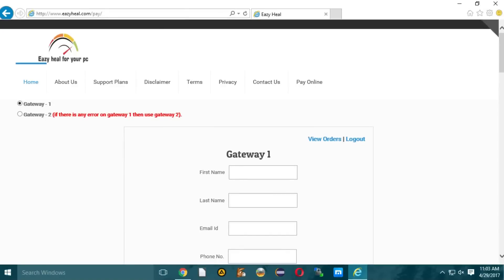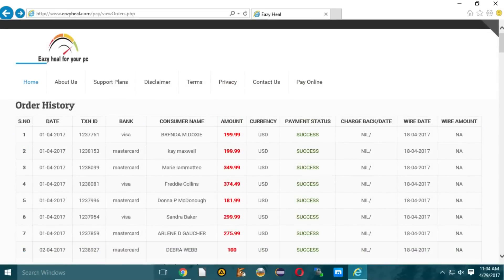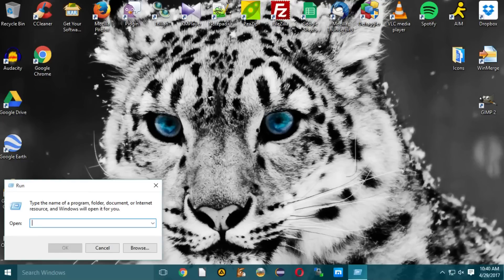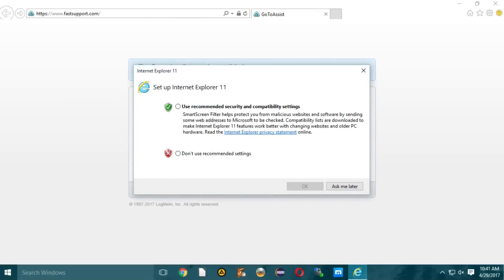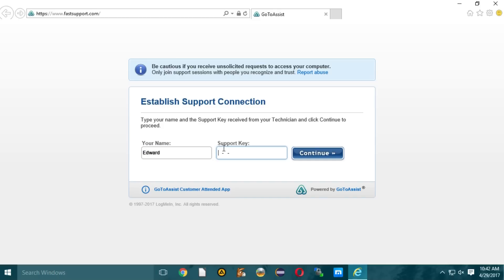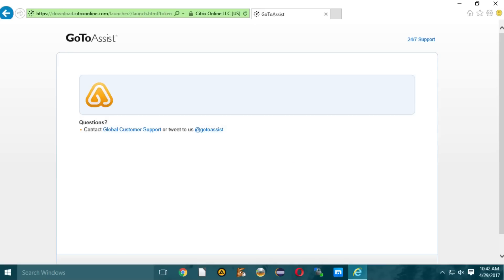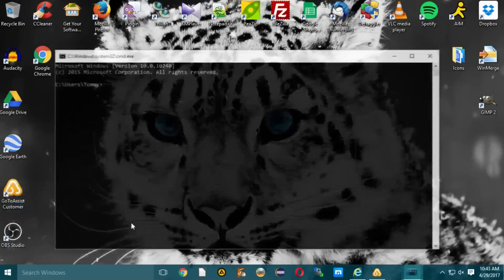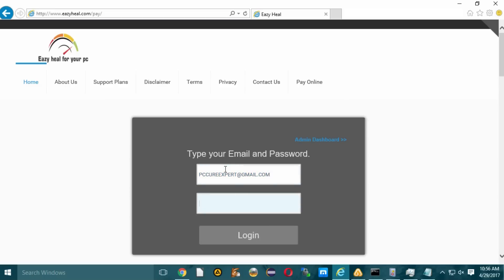LOGGING INTO A TECH SUPPORT SCAMMERS WEBSITE "eazyheal" | 8553662200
Meh Socials:
Site: Scammerrevolts.com

Scammer info:
PASS: 0987654

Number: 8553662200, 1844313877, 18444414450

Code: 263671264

Name
Sahara Exports
Organization
Sahara Exports Ltd.
Address
3207, North Tower, World Trade Center
City
Guangzou
State / Province
Guangdong
Postal Code
510000
Country
CN
Phone
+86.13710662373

Name
Sahara Exports
Organization
Sahara Exports Ltd.
Address
3207, North Tower, World Trade Center
City
Guangzou
State / Province
Guangdong
Postal Code
510000
Country
CN
Phone
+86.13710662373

Name
Sahara Exports
Organization
Sahara Exports Ltd.
Address
3207, North Tower, World Trade Center
City
Guangzou
State / Province
Guangdong
Postal Code
510000
Country
CN
Phone
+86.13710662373